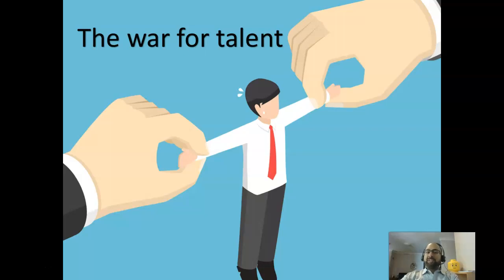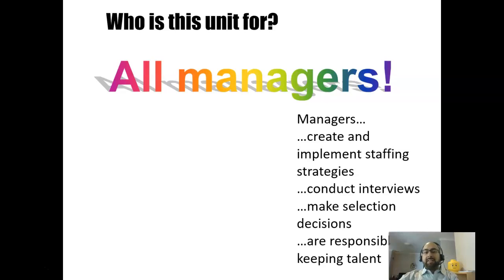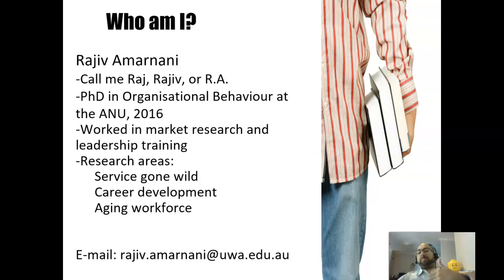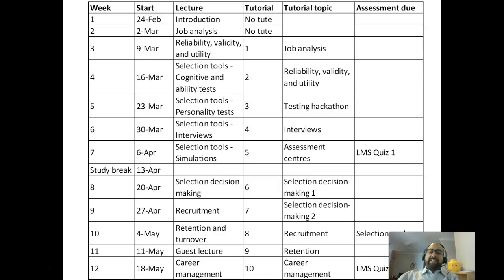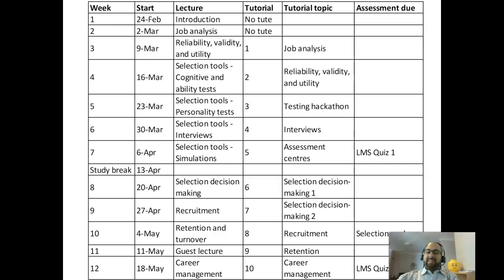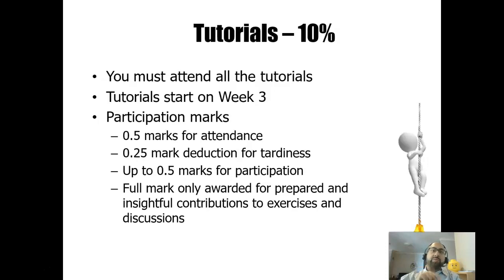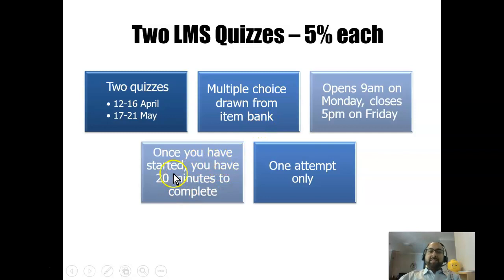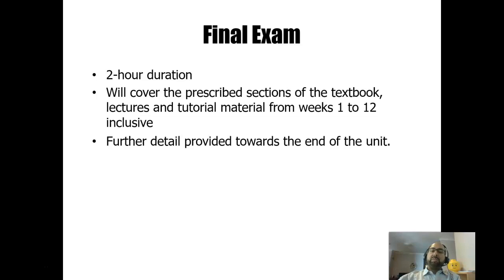HRMT3344 Lecture 1 Part 1 - Introduction